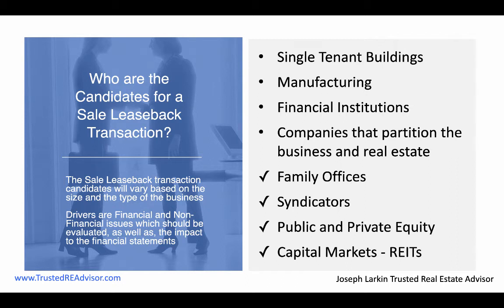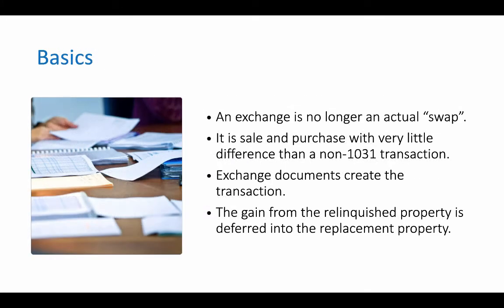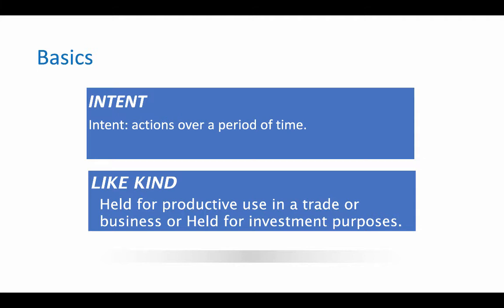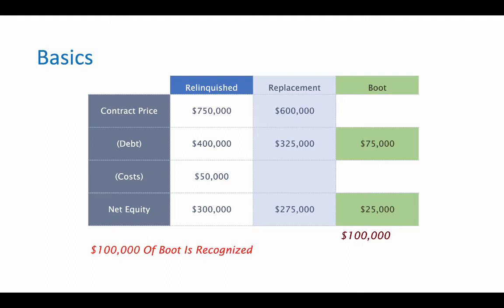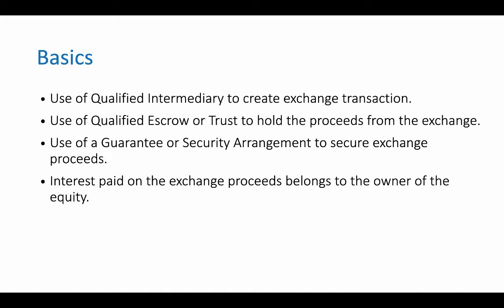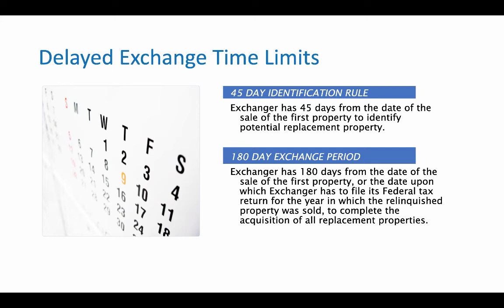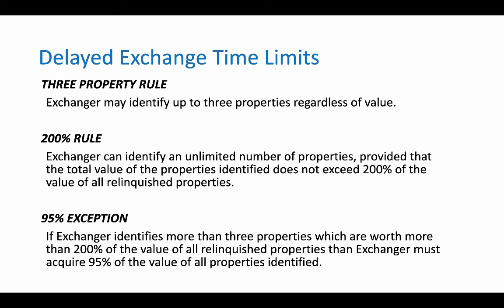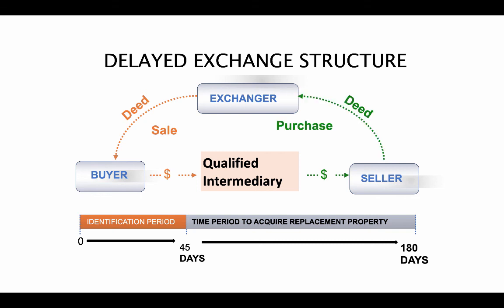The basics of a 1031 Real Estate Exchange - All real estate investors should watch this video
This video is about the basics of a Real Estate Exchanging. Every investor should understand section 1031 of the IRS code and its benefits. When investing in real estate always start with the end in mind, Assemble a knowledgable team that will make sure your strategy is solid as well as the exchange transaction. Joe Larkin